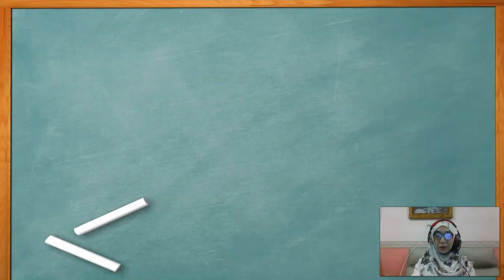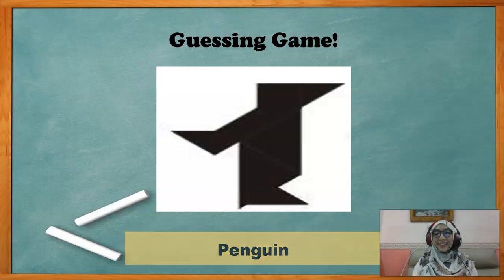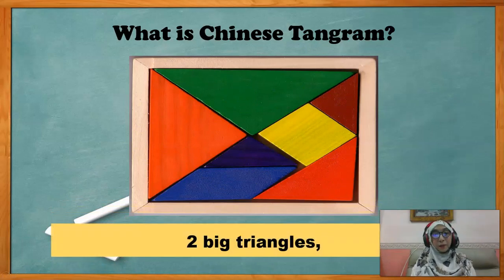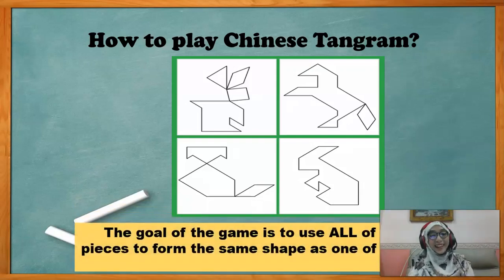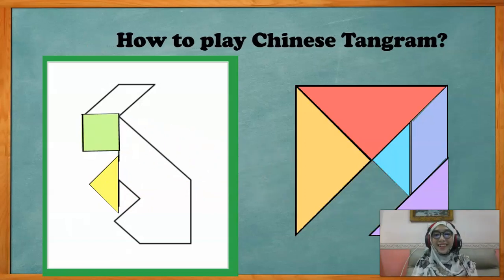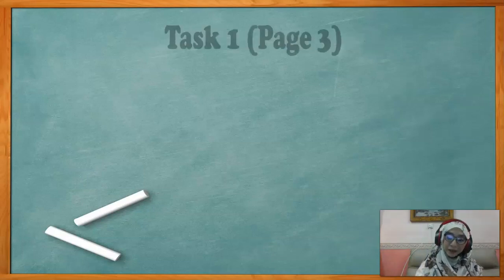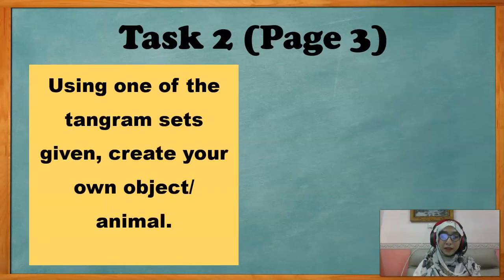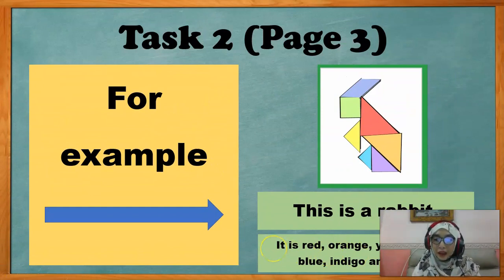Let's Play Chinese Tangram! (Year 1 Super Mind Unit 2: Let's Play)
Hello, my lovelies! Today's lesson is about a famous Chinese puzzle, the Chinese Tangram or 七巧板. In this video, we will learn what the Chinese Tangram is and how to play it. Chinese Tangram is a fun puzzle that challenges your critical thinking and develops your creativity, unlike conventional puzzles. So, come learn and play Chinese Tangram with me!